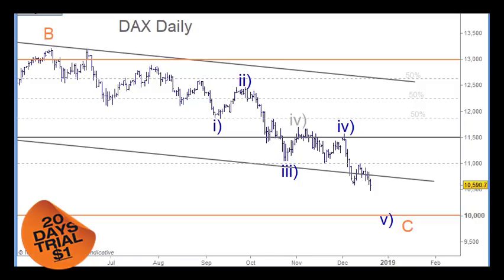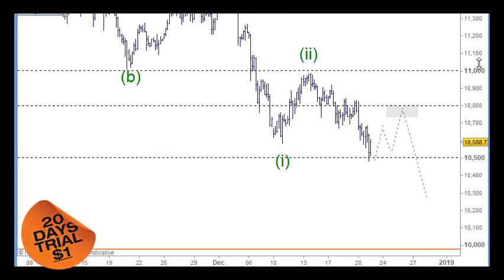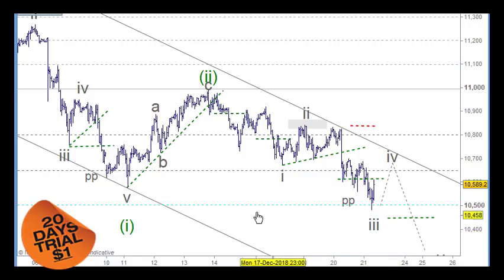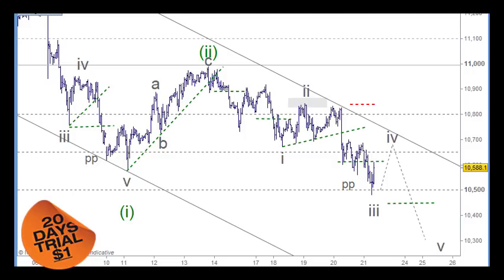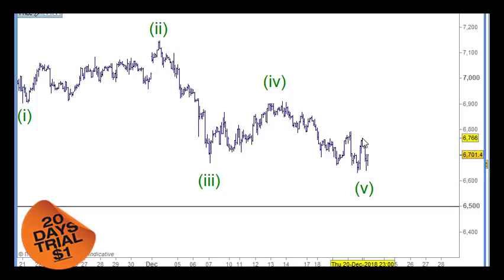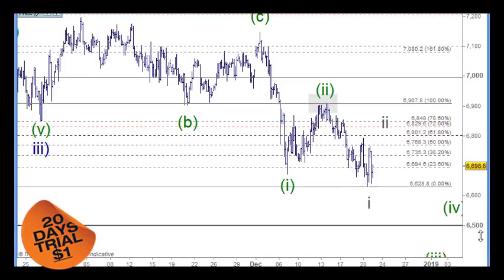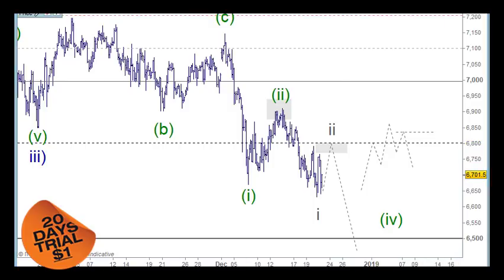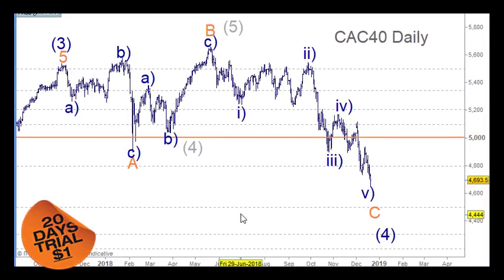DAX 30 Elliott Wave 21 December 2018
DAX 30 DAX PERFORMANCE-INDEX Elliott Wave and Trading Levels Technical Analysis.
This video also includes the UK100 and CAC 40
DAX 30 Index CAC 40 UKX 100 / FTSE 100 Index FTSE MIB Borsa Italiana CFD Trading
This Elliott Wave Analysis  is suitable for tracking the DAX PERFORMANCE-INDEX
INDEXDB: DAX Stoxx 50 Euro 50 Futures Index and other European indices, this video uses Contracts for Difference (CFDs)

FOREX & ASX  NYSE NASDAQ Stock CFD Trading Recommendations, Technical analysis and CFD Trading Education